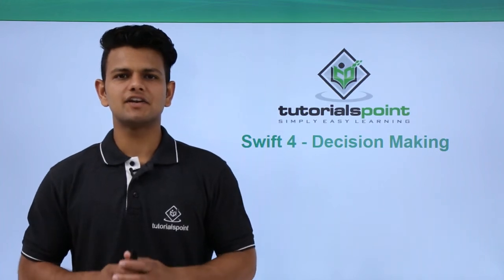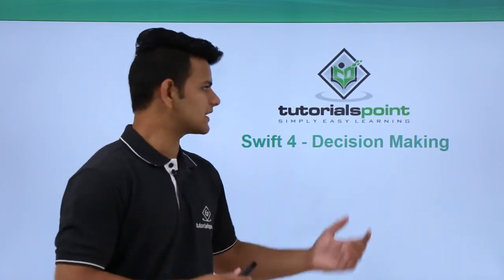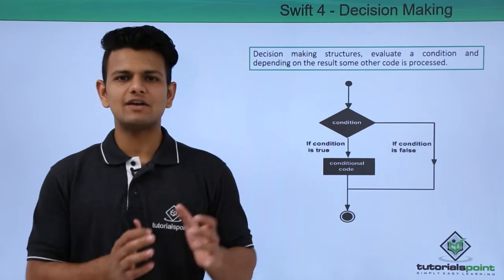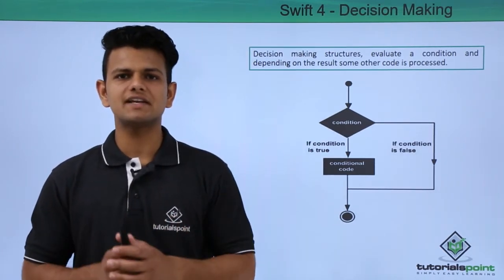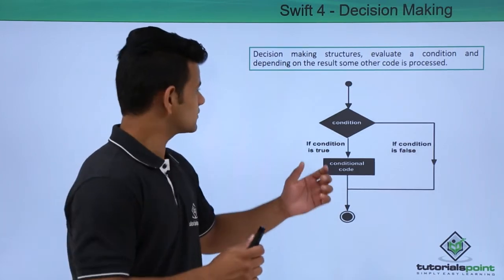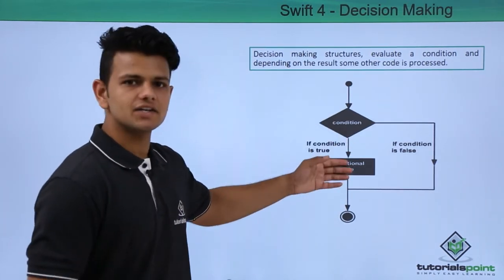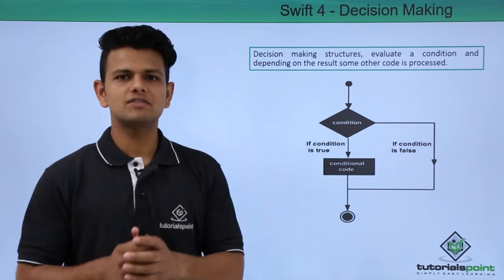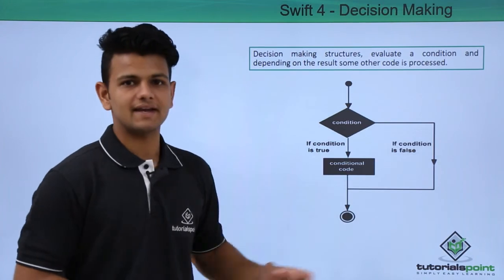Swift 4 – Decision Making